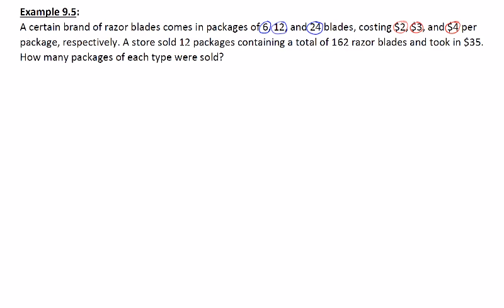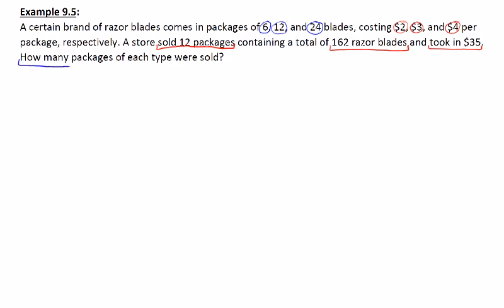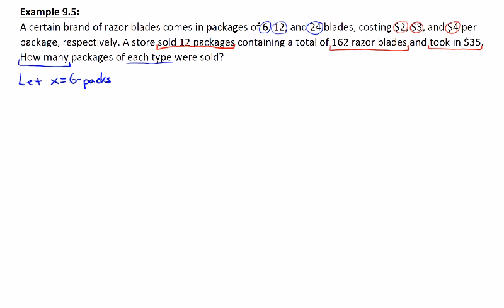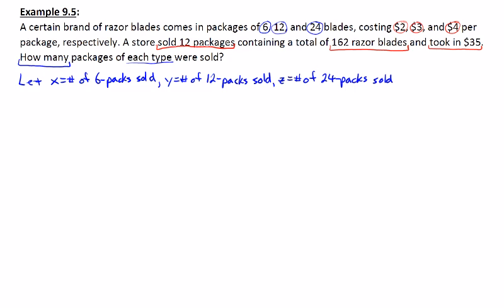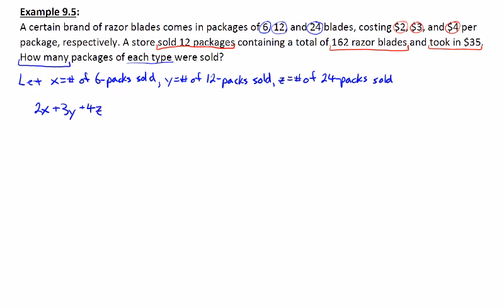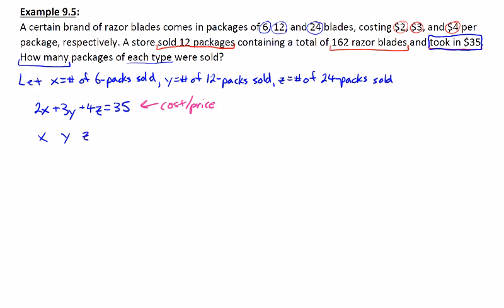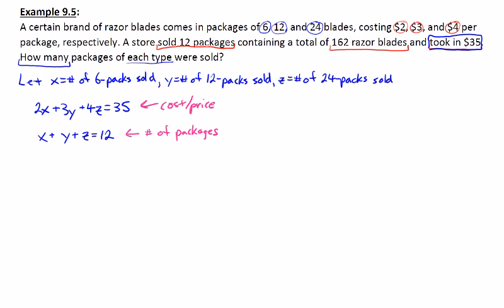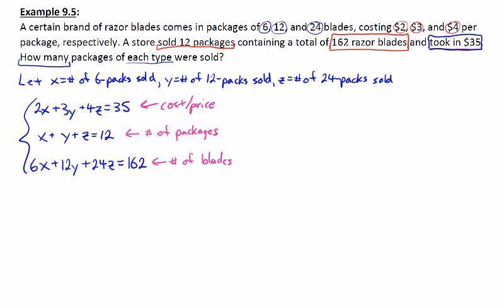Example 9•5 Grant Griffin